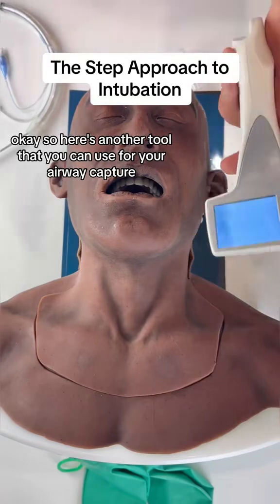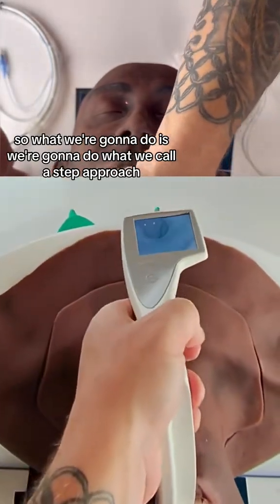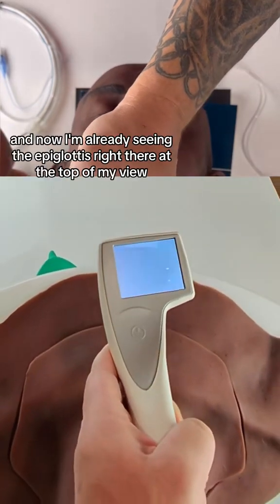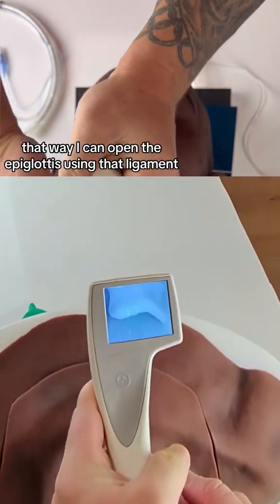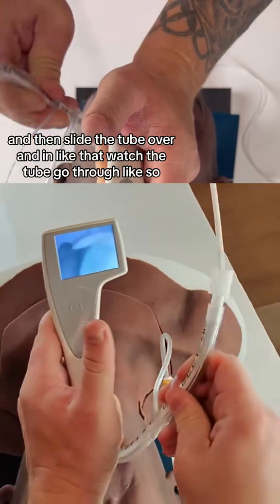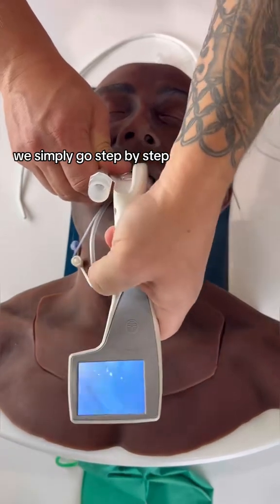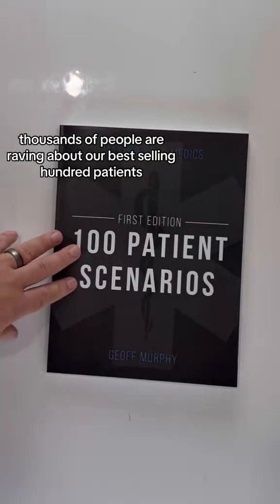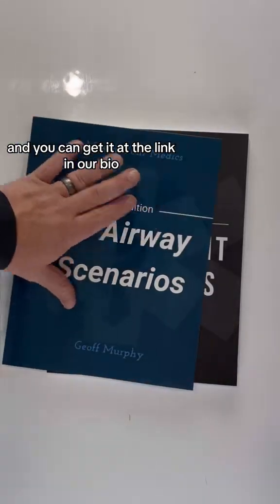The Step Approach to Intubation